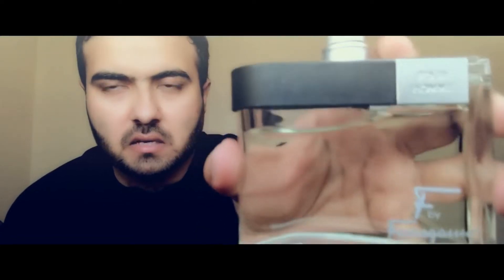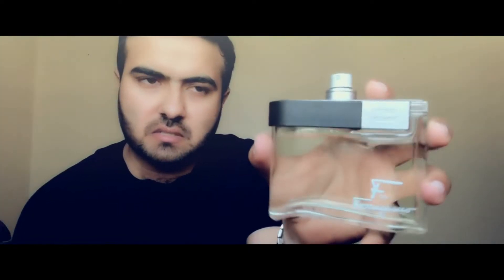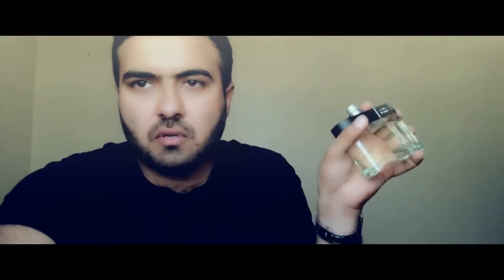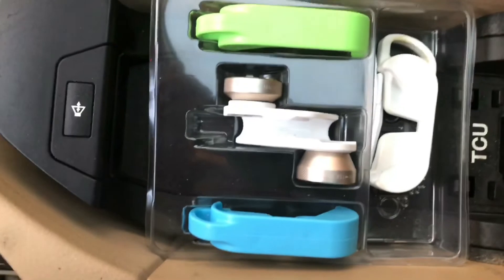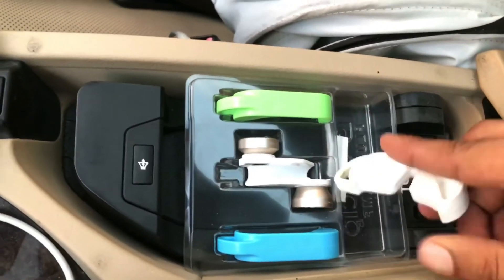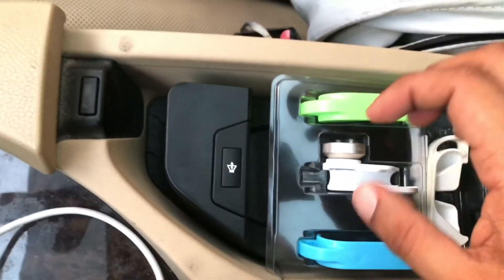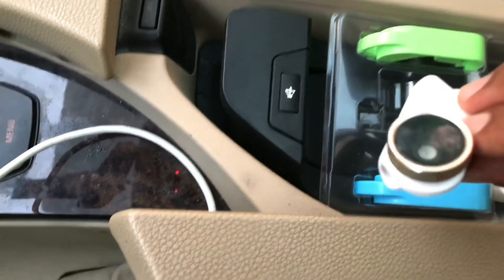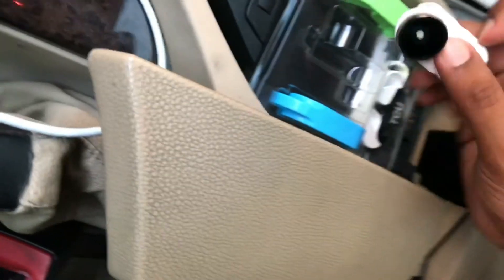Salvatore ferragamo black Perfume copying Jeremy fragrance 100% click bait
Multidirectional Vlogging